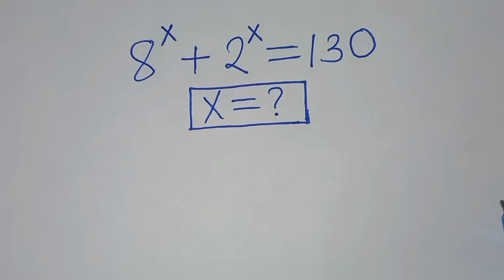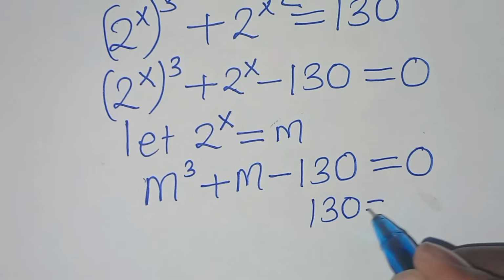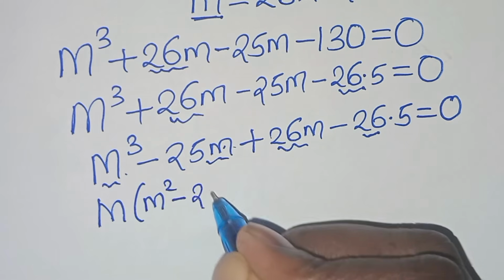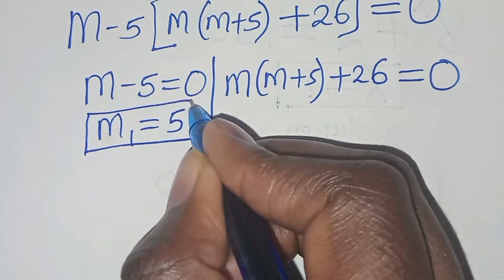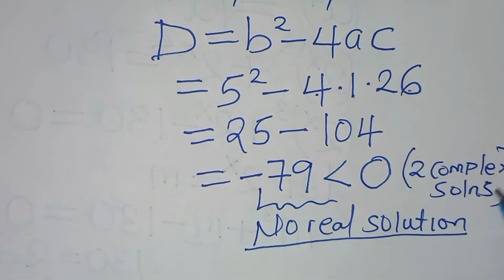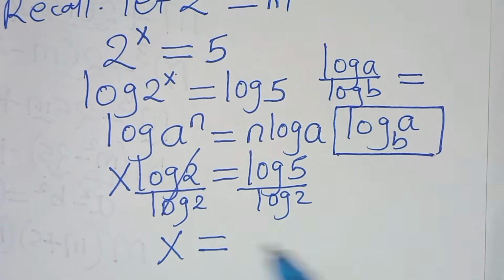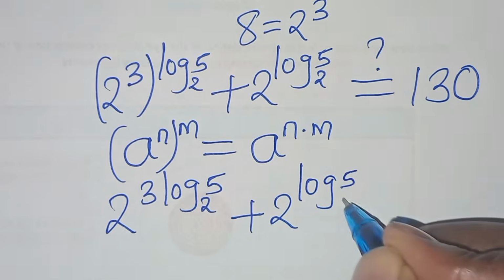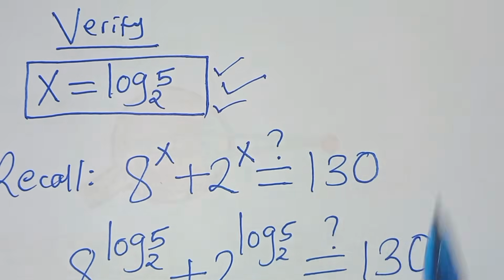Germany | Can you solve this?| Math Olympiad